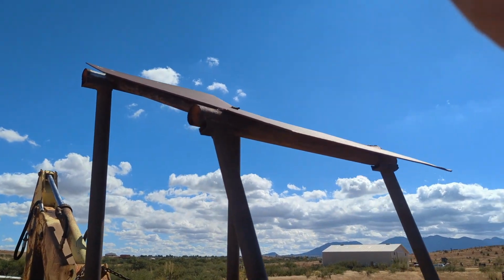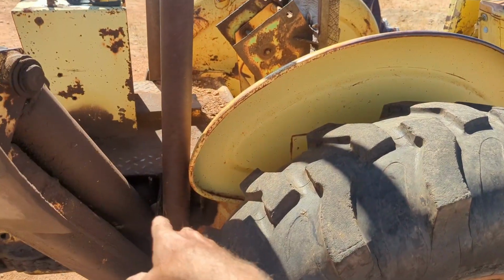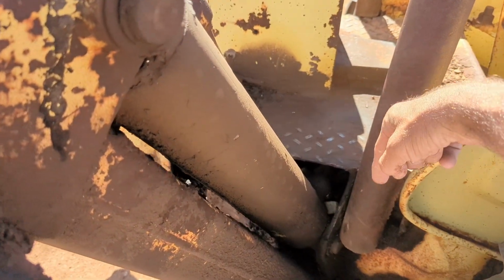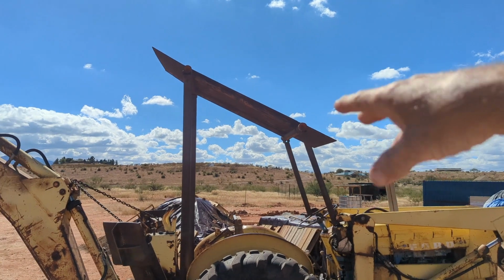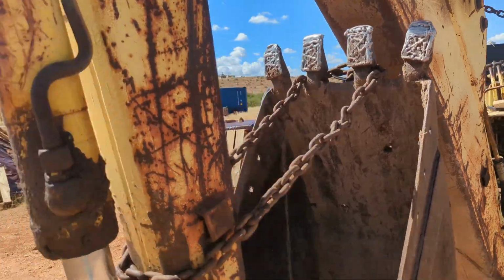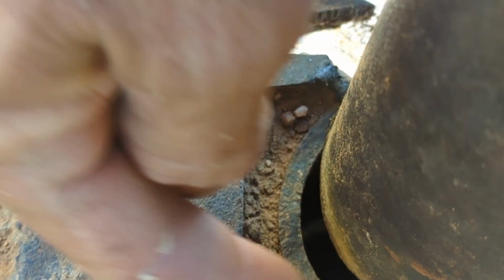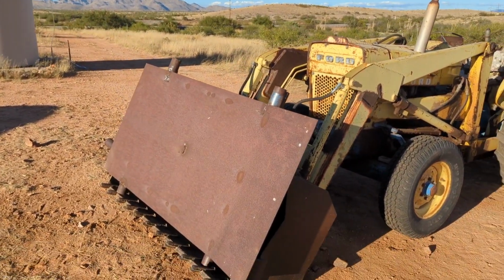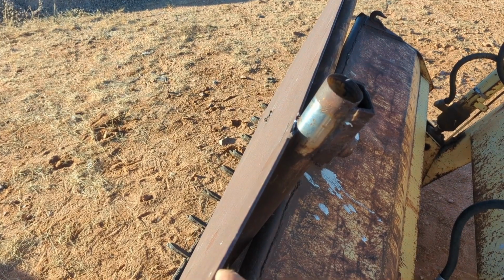How a Bad Weld Almost Caused Serious Injury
This video is just an example of why you need to be careful when welding.

I have had this tractor for a while and never liked this roof and if I hadn't noticed a broken weld, it could have collapsed on my head.
Watch this video to see how serious this could have been .

LIFE IS SHORT.